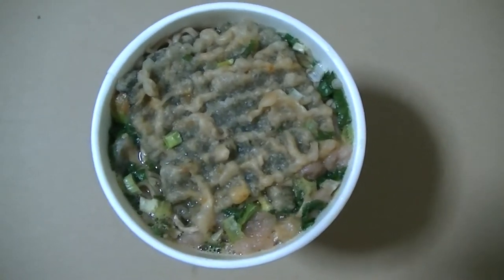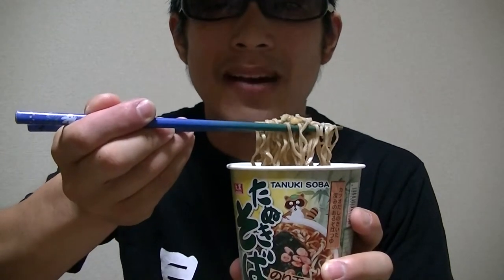Japanese instant soba noodle cup "tanuki soba"!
This video's showing you guys a Japanese instant soba noodle cup "tanuki soba"!
Tanuki means raccoon in English, but no raccoon's in the cup actually!